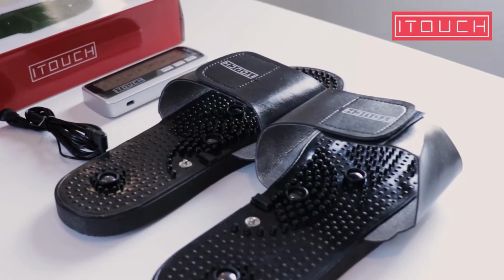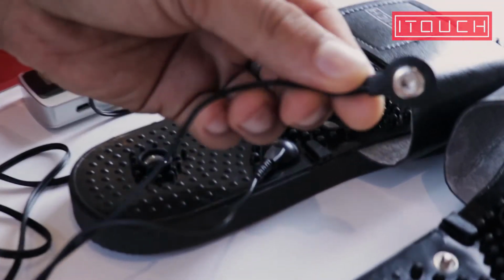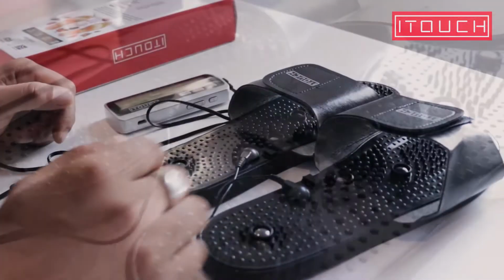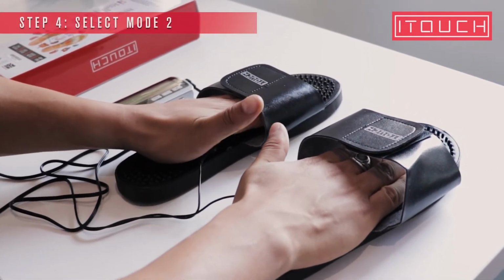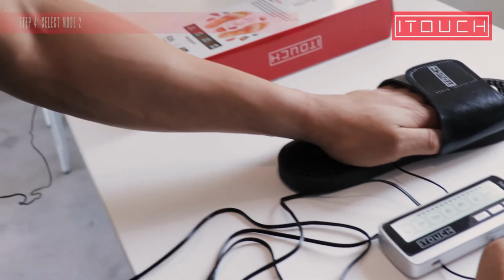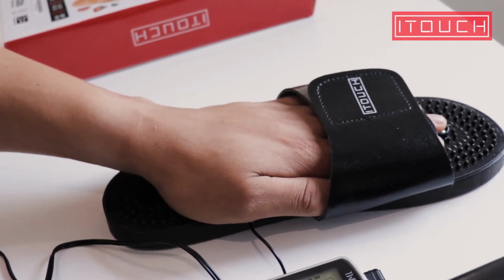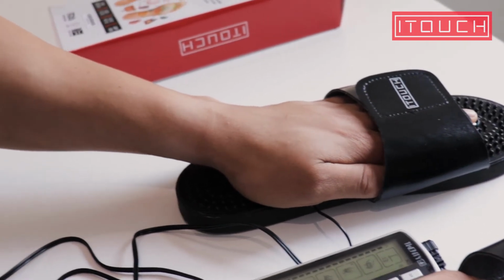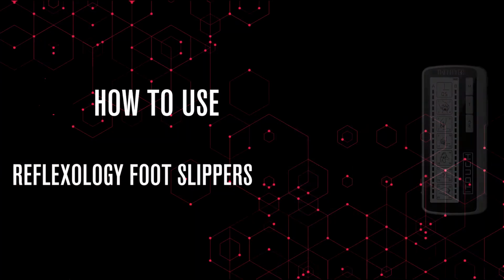How to use ITOUCH TWENTY4 | REFLEXOLOGY FOOT SLIPPERS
ITOUCH Reflexology Foot Slippers are especially designed to work on the pressure points in the feet.
They need to be connected with any TENS/EMS machine.
Be sure to remove your socks and allow the electrodes to have skin contact as this type of therapy only works with direct skin contact.

- 1x pair of Reflexology Foot Slippers

*TENS/EMS UNIT & CONNECTOR CABLES NOT INCLUDED*

IDEAL FOR:
- Ankle pain
- Feet pain
- Heel pain
- Leg pain
- Poor circulation
- Plantar Fasciitis
- Diabetes
- High blood pressure
- Headaches
- Migraines
- Depression
- Anxiety
- Sinuses
- Allergies
- Insomnia
- Stress

FOOT REFLEXOLOGY
Reflexology is a fantastic way to reduce the effects of stress. It helps to promote relaxation, stimulates all the vital organs and encourages the natural healing process of the body.
Different body parts correspond  with different pressure points on the feet.
By relieving stress and tension, reflexology can prevent illness.

PAIN RELIEF
The TENS & EMS muscle stimulator uses an electronic pulse massage to relieve back pain, shoulder tension, arthritic or inflamed discs, soothe muscle soreness, relax your body, relieve sports injuries, help lose weight and tone muscles, insomnia, migraines and much more.

HOW IT WORKS:
Offering both Transcutaneous Electrical Nerve Stimulator (TENS) and Electrical Muscle Stimulator (EMS) qualities in one device. TENS & EMS stimulates your body’s own natural defense against pain, namely, the release of endorphins.

ENDORPHIN RELEASE:
At low-frequency settings and slightly stronger outputs, TENS drives the motor nerves to produce a small repetitive muscle contraction. This is seen by the brain as exercise, and this promotes the release of endorphins - your body’s own natural pain killer. The relief builds up and normally takes about 40 minutes to reach a maximum level which can last for hours after the machine is switched off.

TENS & EMS is entirely safe and has been used successfully by thousands of pain sufferers.
Safe, non-invasive, non-drug choice for relieving pain.

NOTE: Not suitable for pregnant women and not safe for people with pacemakers, defibrillator or other implanted metallic or electronic device.

OUR VISION
ITOUCH strives to provide our customers with the best pain relief and massage therapy products at great prices! We’re focused on customer satisfaction and have built our reputation based on great friendly service and honesty.

CONTACT ITOUCH SA
Address: 22 Cumberland Road, Paarden Eiland, Cape Town, South African
Business hours: 8:00am-5:00pm Monday-Friday